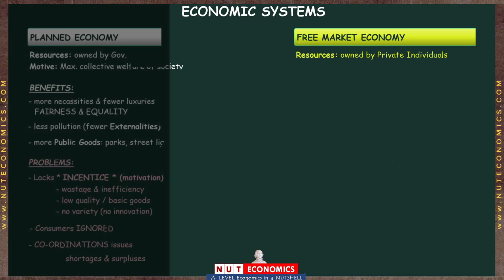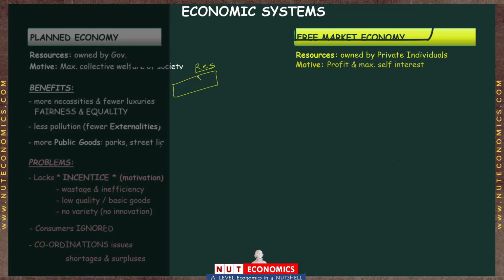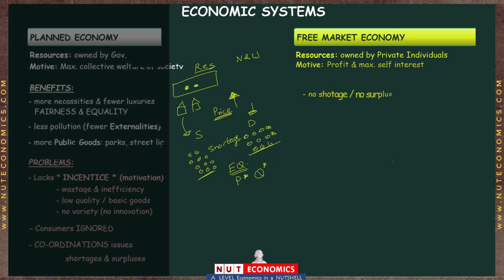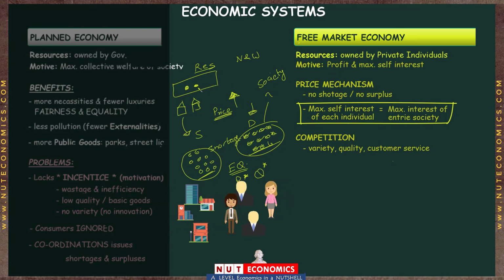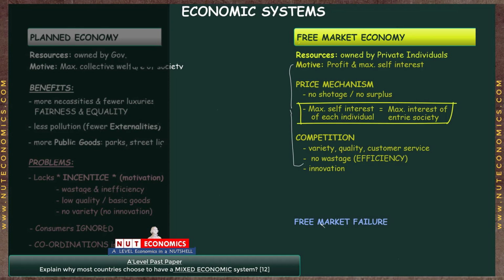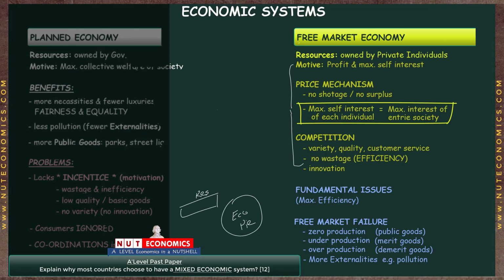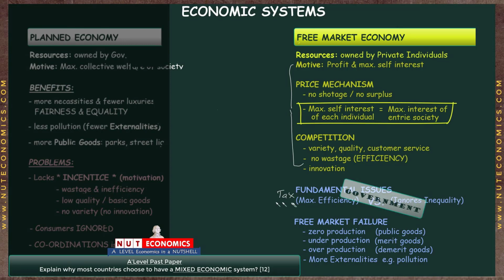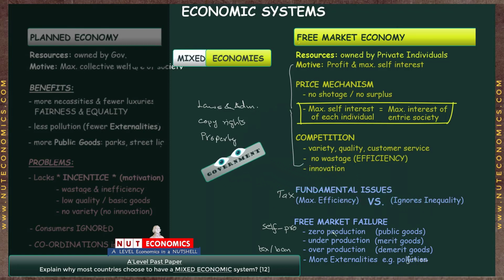AS Micro (Lecture 2.3): Free Market & Mixed Economies